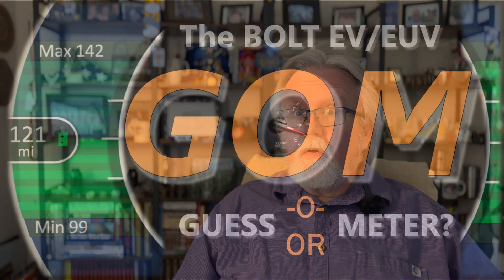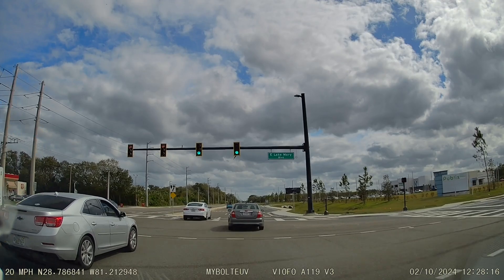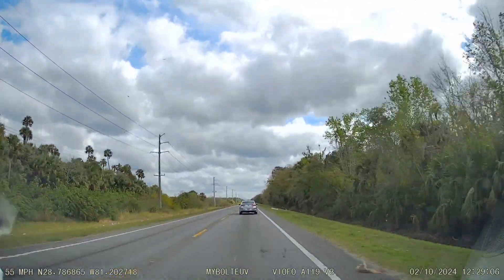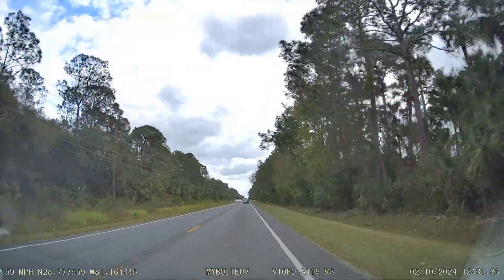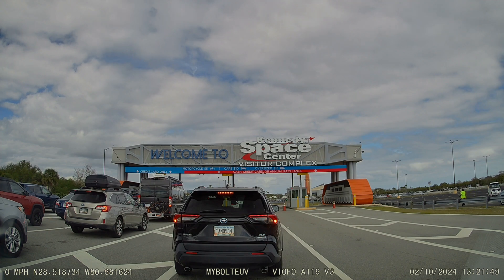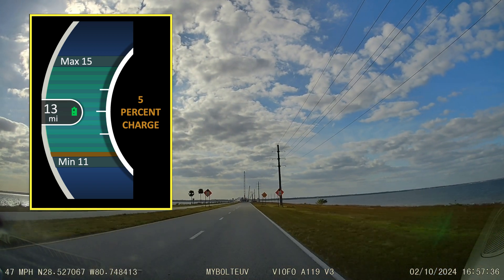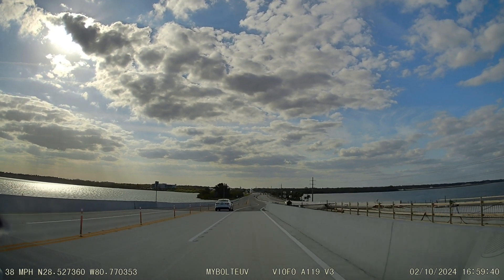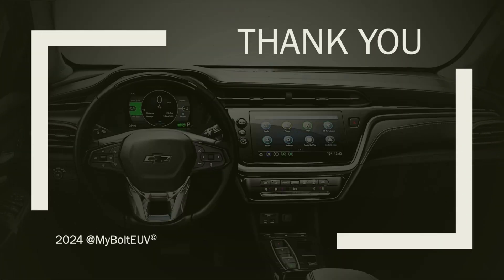The Bolt EV/EUV GOM (Guess OR Meter)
The Guess-o-Meter is one of the most difficult things on the Bolt to understand and use.  This video is dedicated to a better understanding and a few suggestions that should help to keep you from getting stranded due to a dead battery.

I am no expert - but when it comes to the GOM, there are no experts.  I don't even think the programmers who programmed the software for the GOM understand it.

But at the end of the video, I hope you will better be able to use the darned thing and it is my goal to make sure you never get stranded due to a miscalculation.